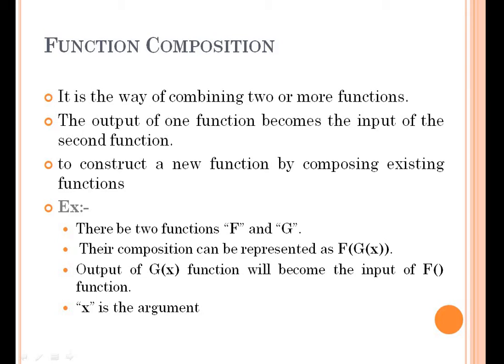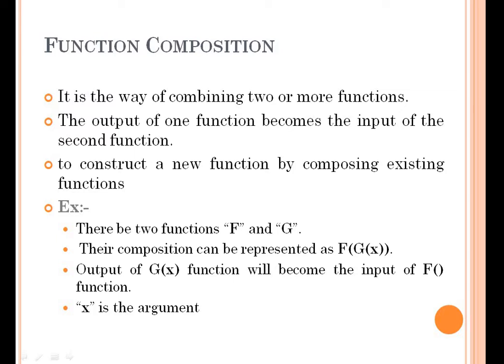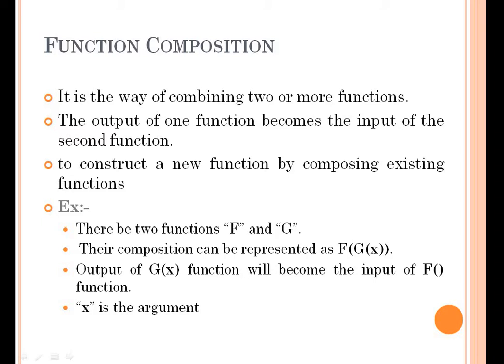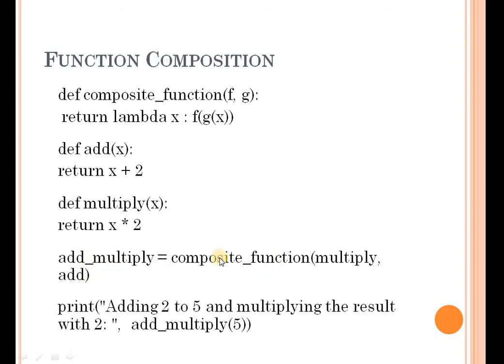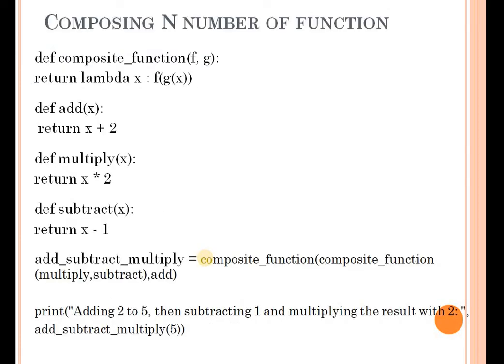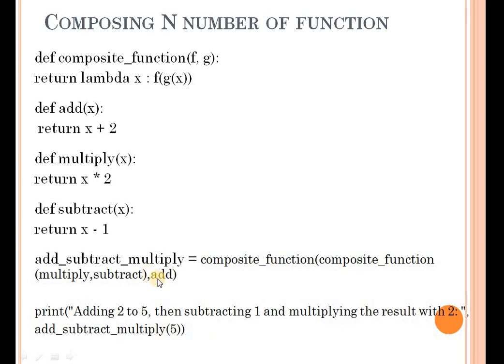Composite Function - Python Programming Language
Calicut University BSc Computer Science Third Semester Python Programming Language.